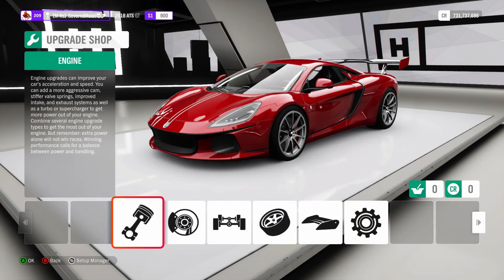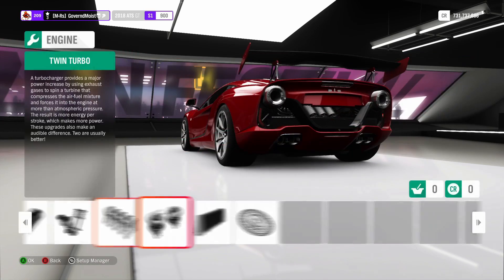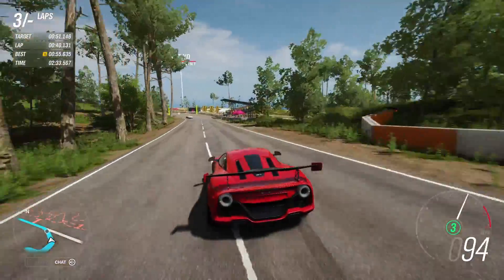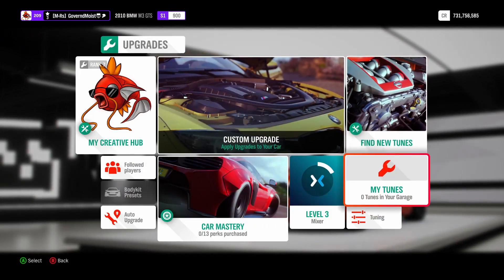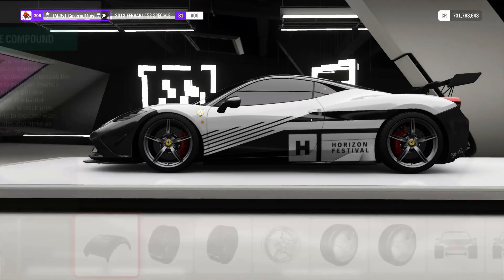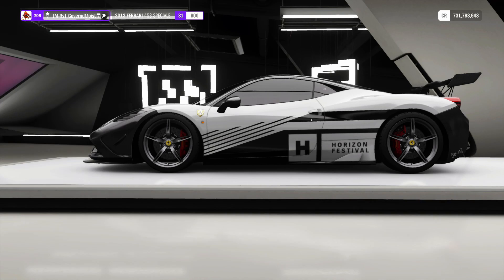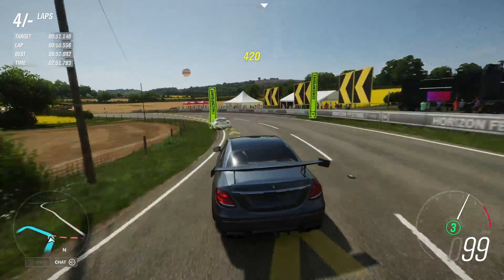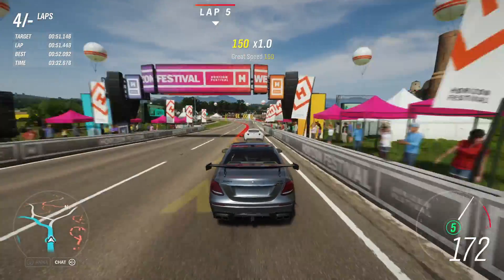BEST S1 cars for online ranked adventure | Forza Horizon 4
Sorry for the delay on this one, with the problems I deal with it can be difficult to find motivation to get things going. Because I lagged on this one i put in an extra car which is the current fastest time I have placed on my test circuit.